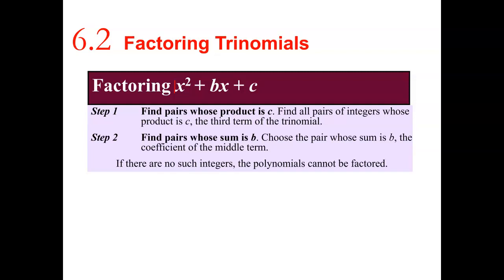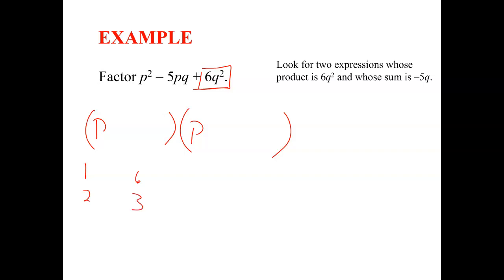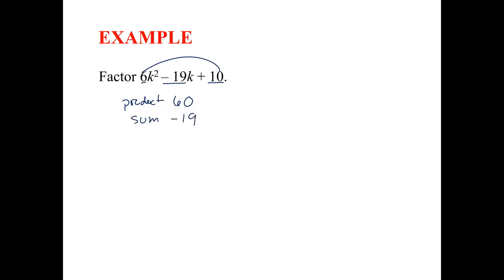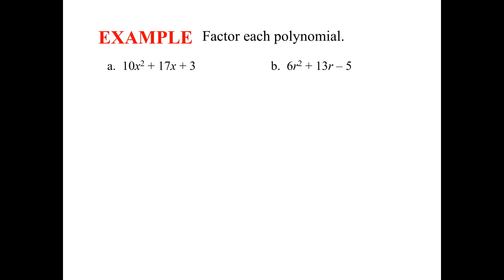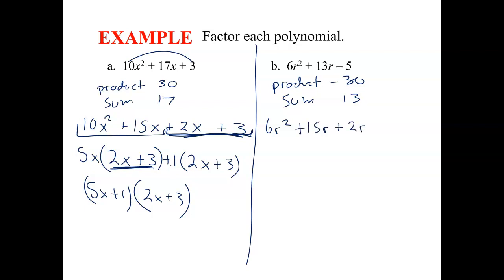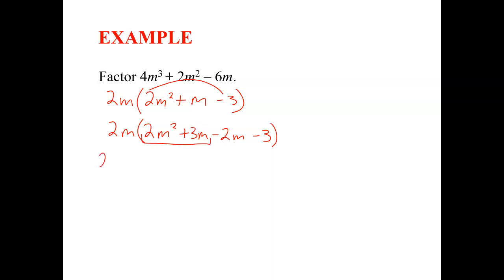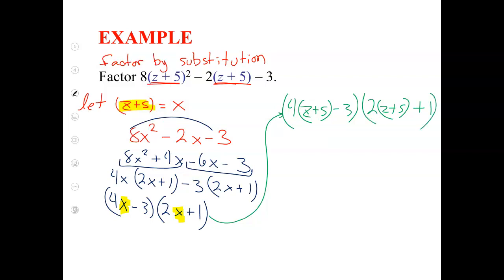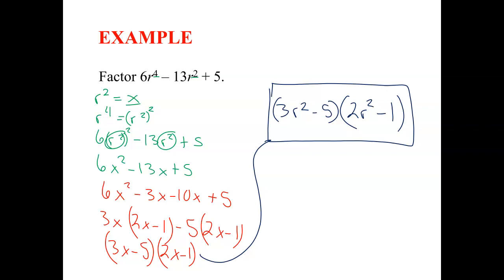MCR 6.2 - Factoring Trinomials